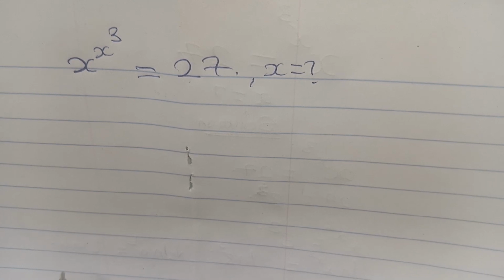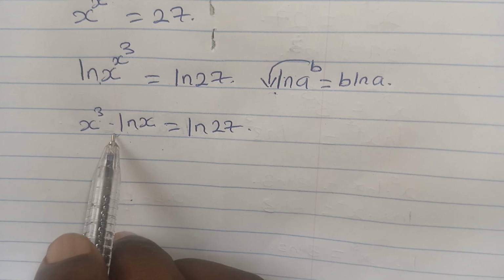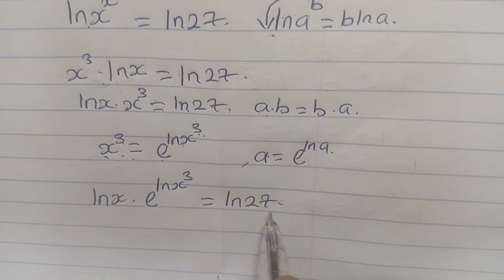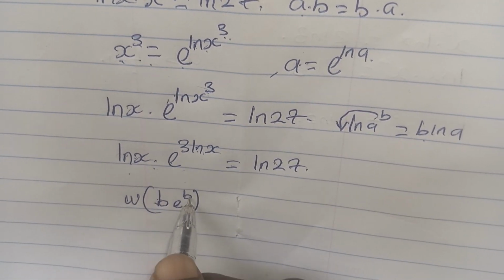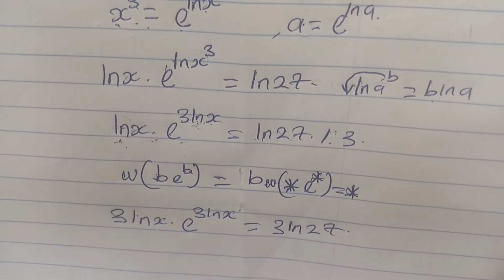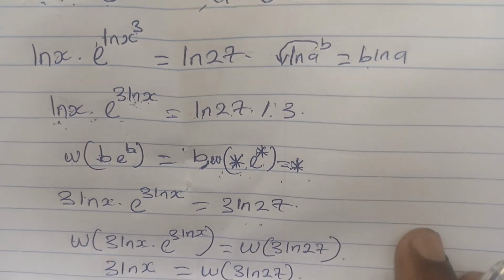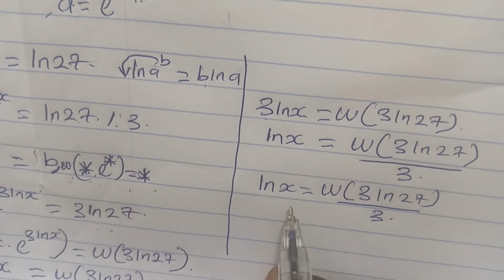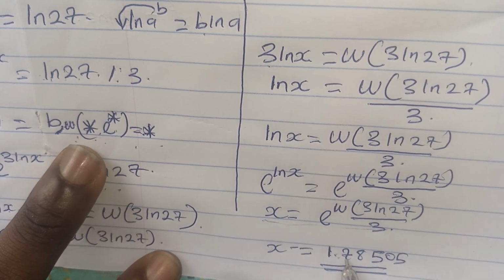Can You Solve This Harvard University Entrance Exam Question ?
Hello Everyone Let Solve This Harvard University Entrance Exam Questions Using Some Advance Mathematical Tips, So If You Are New Here Please Subscribe To This Channel And Smash That Notification Button To Get Notified Whenever I Drop New Videos On Mathematics. Let Solve